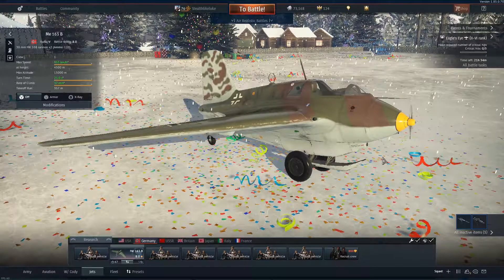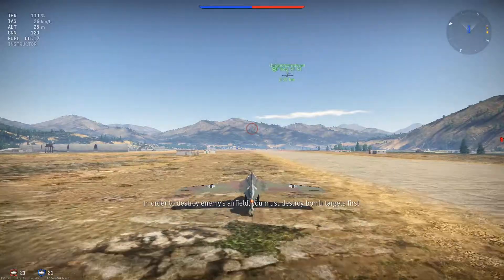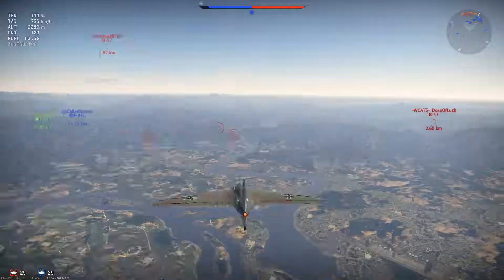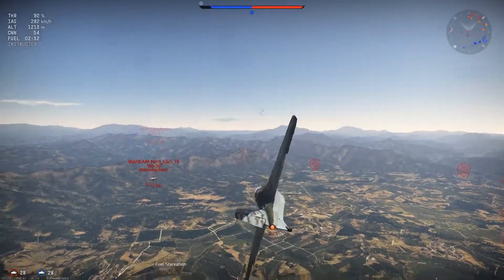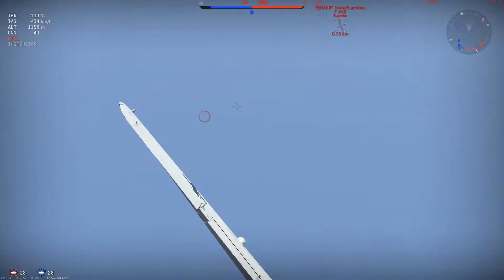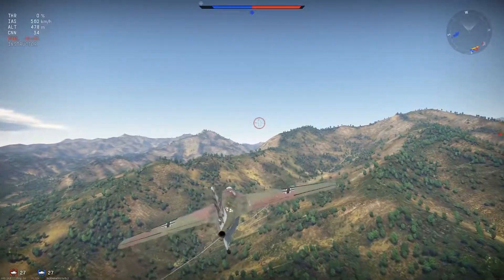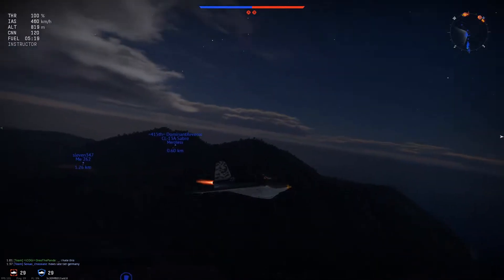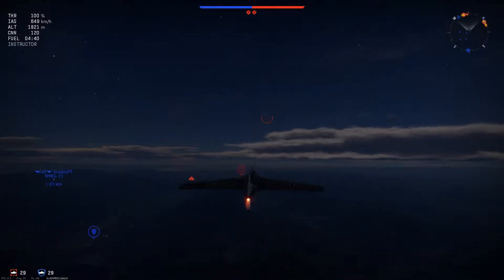Hans and his Kite-Me 163 B gameplay- War Thunder